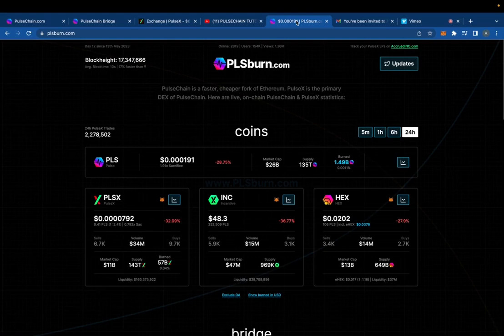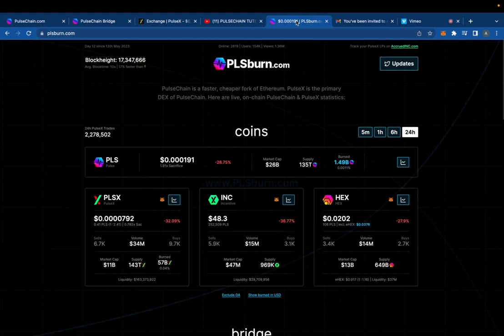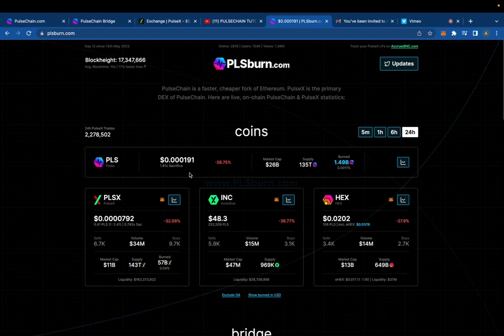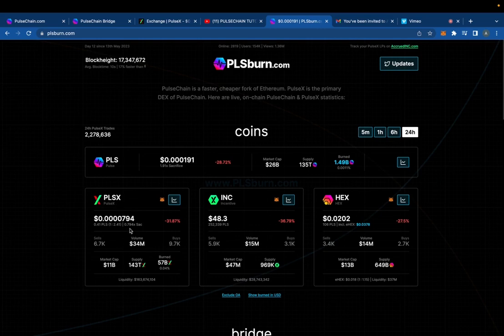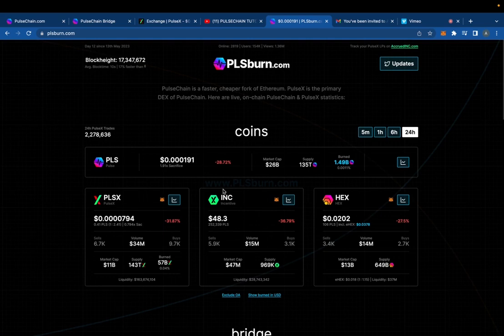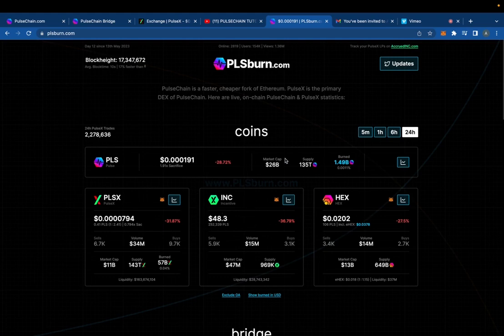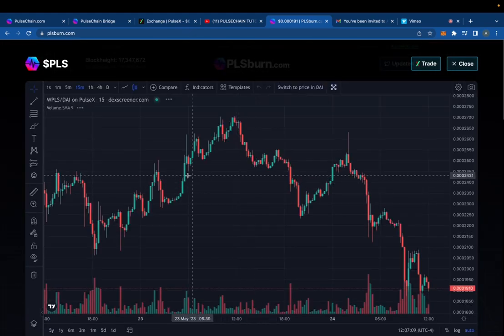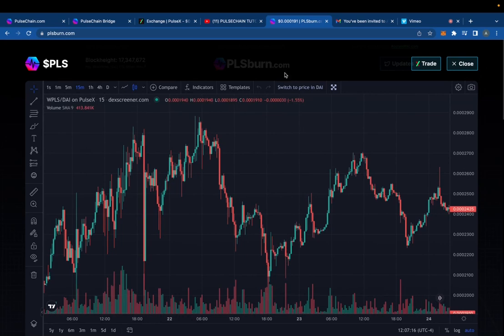How To Check The Price of Your PulseChain and PulseX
Learn how to check the price of your PulseChain (PLS) and PulseX (PLSX).